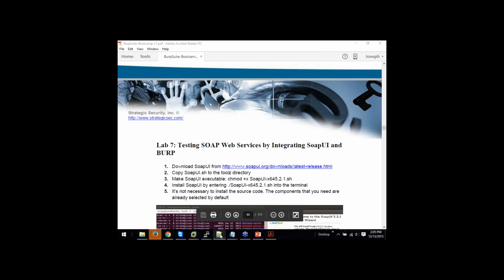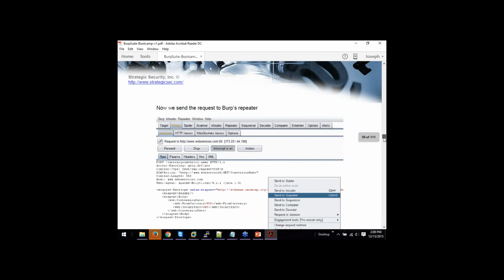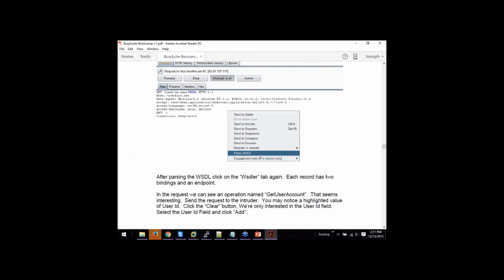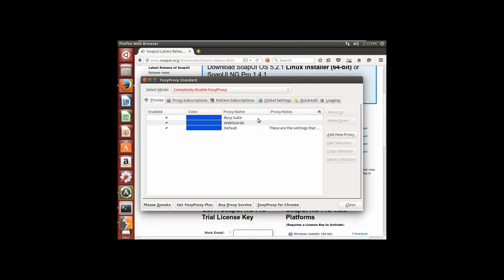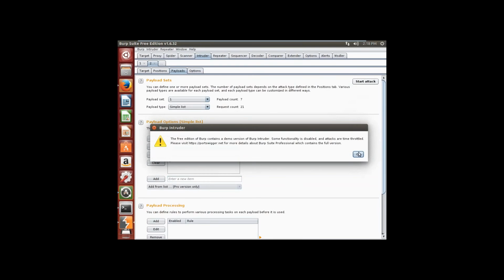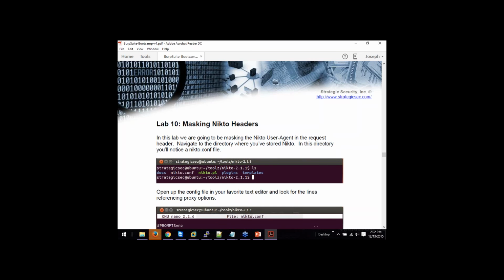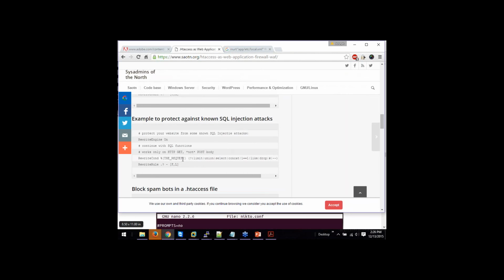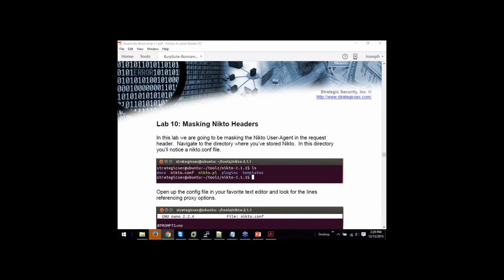Web services testing with Burp Suite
This portion of the course covers web services testing.